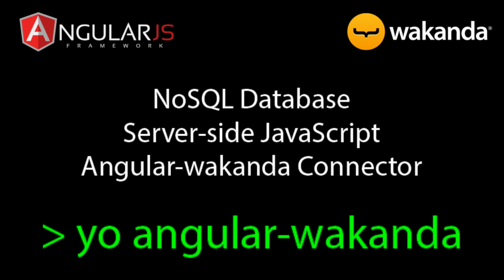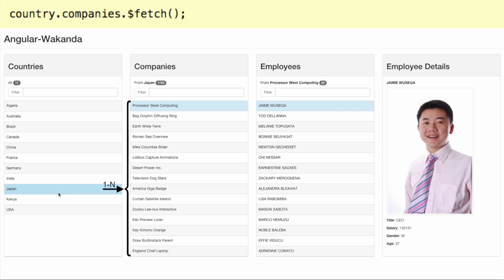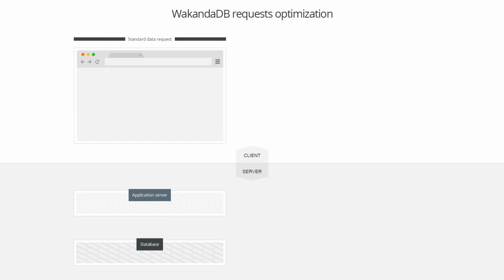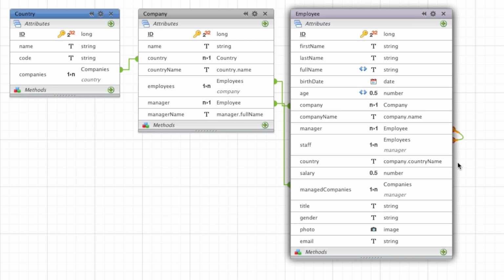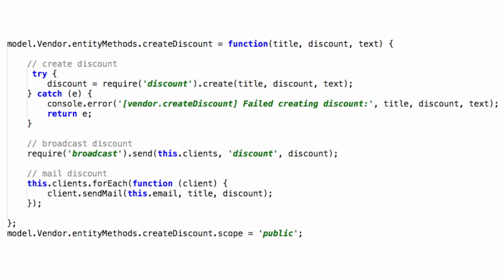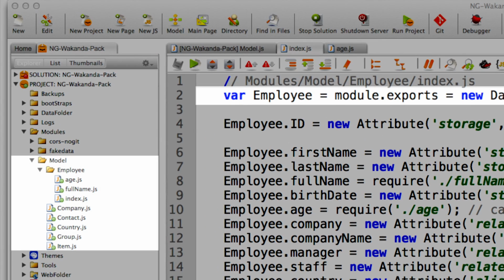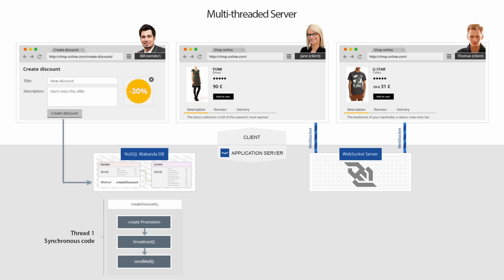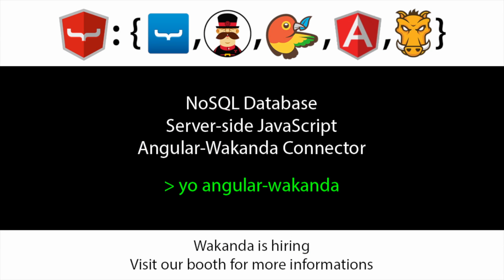ng-europe (session 2)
Angularjs
Live scrolling
Multithreaded server
synchronous & asynchronous development